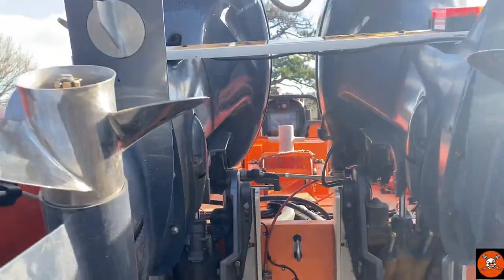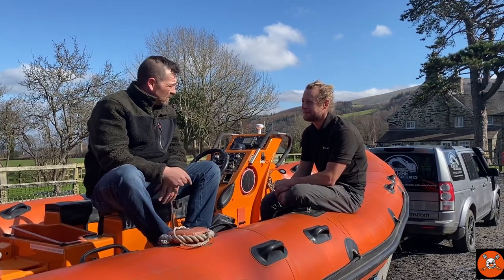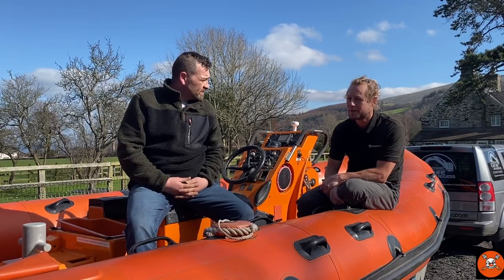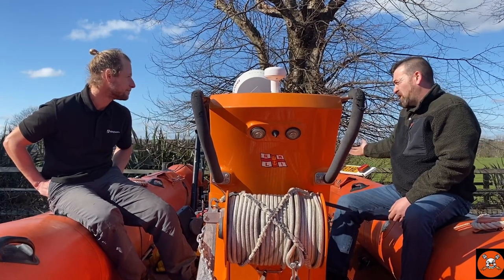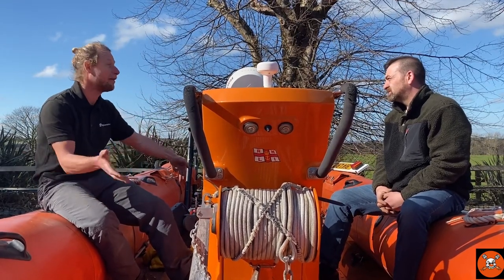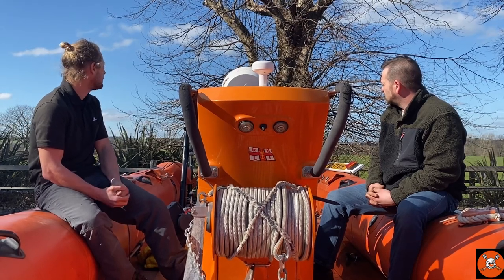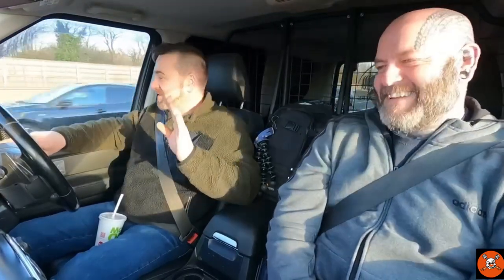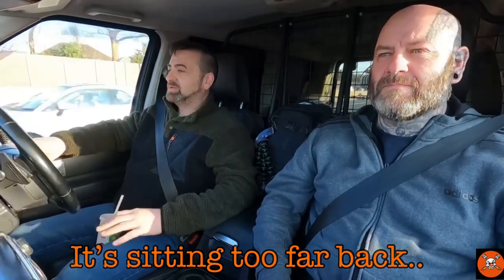Refit and upgrade of RNLI Atlantic 75 Rib Lifeboat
A trip to get the RNLI Atlantic 75 Rib that I’m using for the UK circumnavigation in July 2022
and bringing it home!